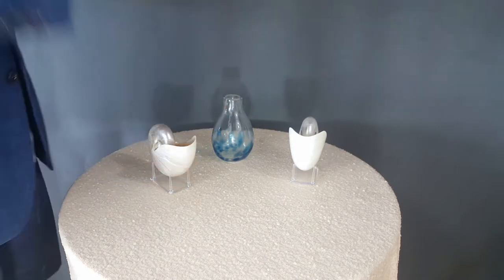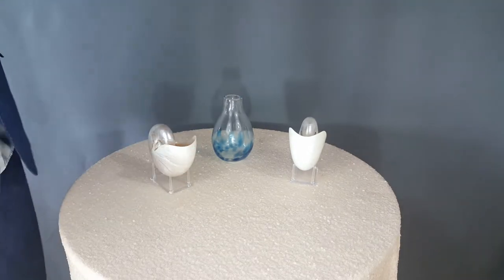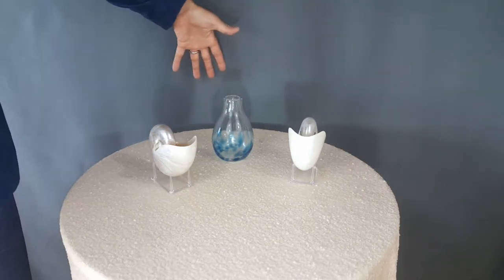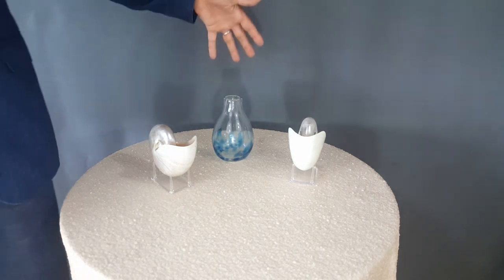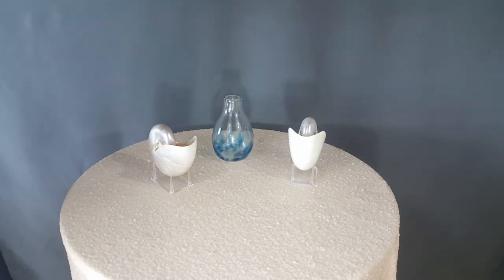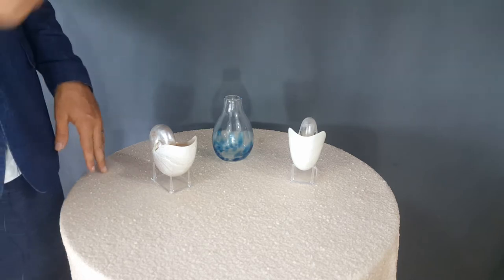How to Perform a Sand Ceremony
How to incorporate and perform a sand ceremony at a wedding.

I know, the video is kinda dry...it was my first ever "how-to" video (I did it while under curfew during the aftermath of hurricanes Irma and Maria, so I probably hadn't bathed or seen light in days).

Here are the important points to remember about the sand ceremony.
1. Make sure the bride and groom or couple is on the backside of the table facing out towards the audience and photographer.
2. If the sand isn't cooperating or it's taking too long for the couple to pour, say something like:
"Beautiful!  We can finish pouring the sand afterwards, but now we need to get to the kiss already! So, if you would join me back at the altar now."
3. Make sure the sand ceremony kit is fully set up prior to the ceremony.
-everything is out of the packaging
-the stoppers are out of the containers
-make sure there's a funnel if the neck of the final vessel is tiny